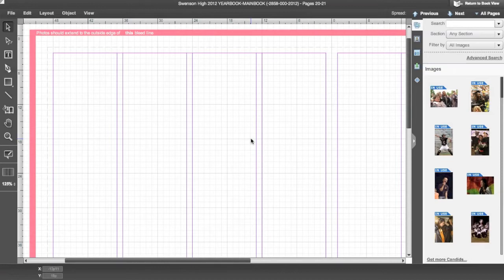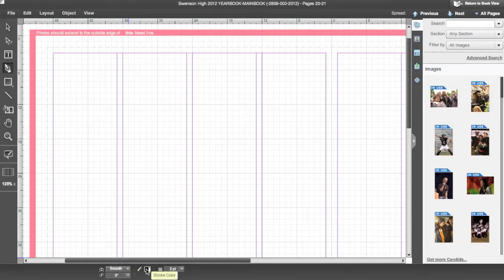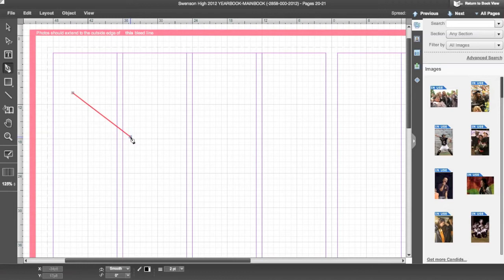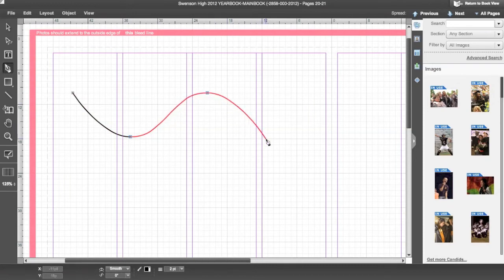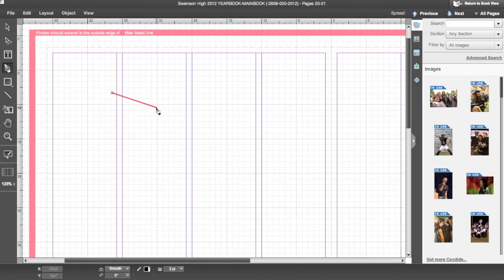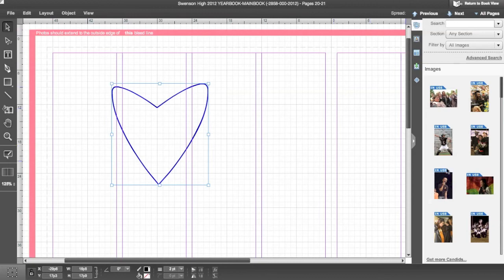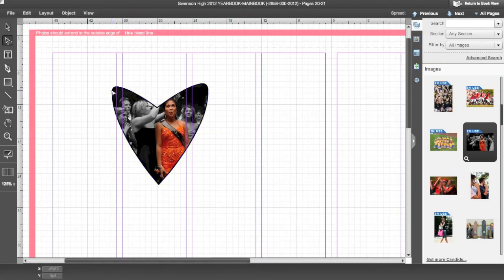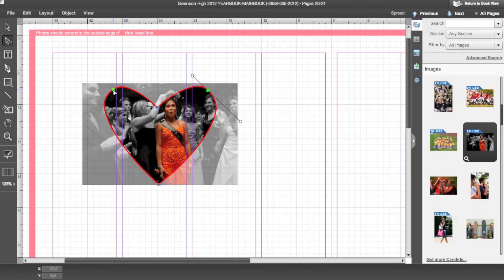eDesign Training - Pen & Edit Path Tools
eDesign self paced training on how to use the Pen & Edit Path Tools.